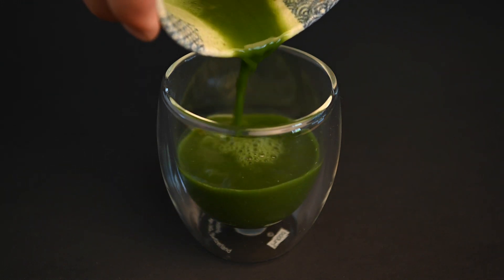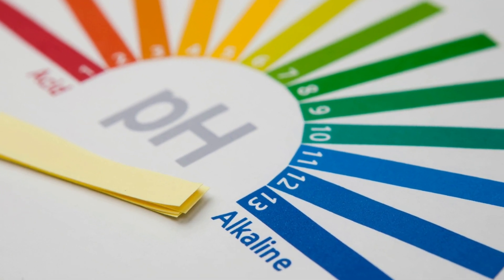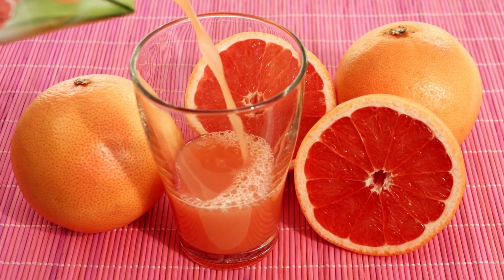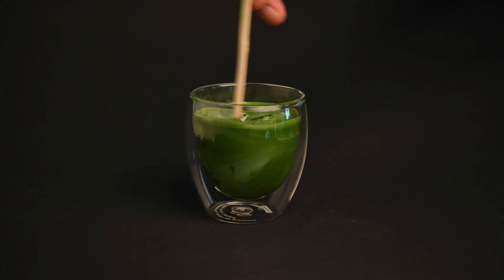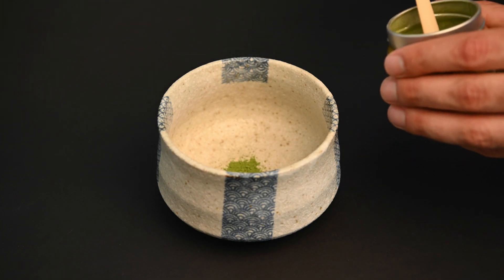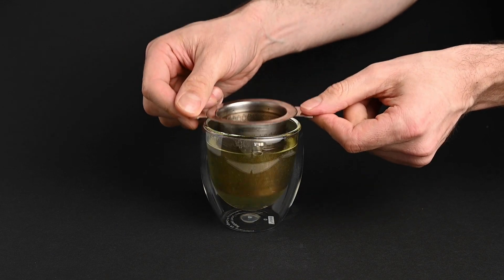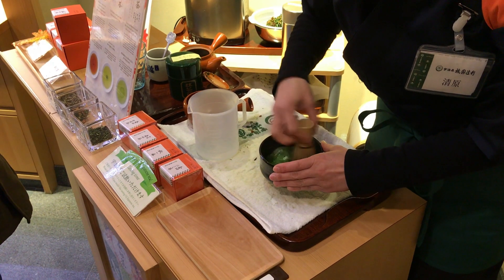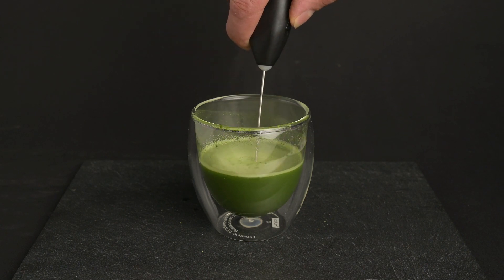Is Matcha Acidic? How Does it Measure on the pH Scale?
🍵 Save Big on Premium, Pesticide Free Japanese Green Tea! 🍵
Is Matcha Acidic? This is a question we get asked a lot, so we thought we'd make a full video about it! In this video, we are going to be taking a look at whether or not matcha is acidic, why it is acidic and where it sits on the pH scale. We'll also compare it to other drinks like coffee and dispel some matcha myths when it comes to acidity. Let's get started and answer is matcha acidic once and for all!